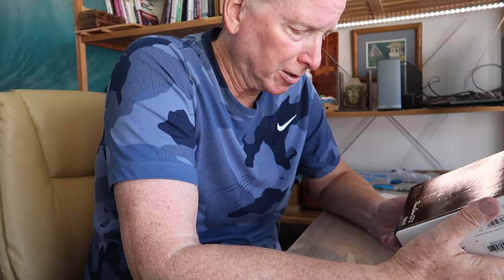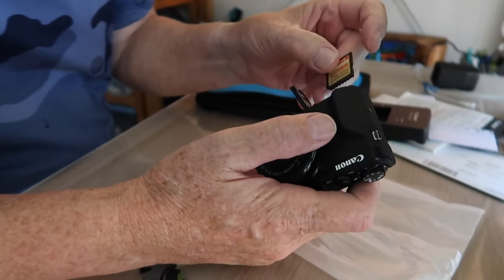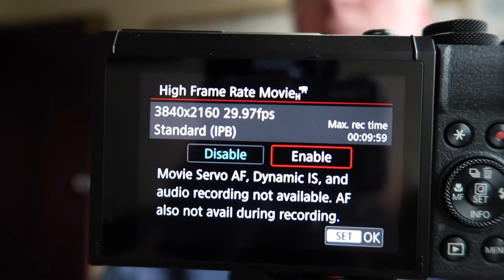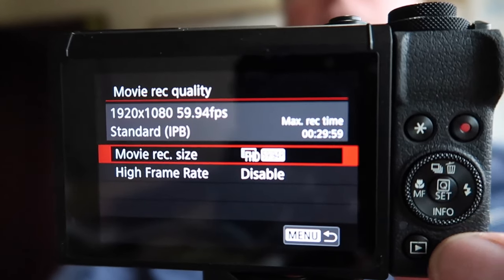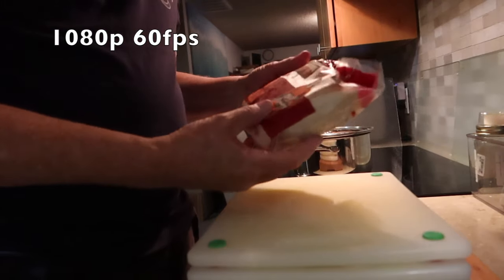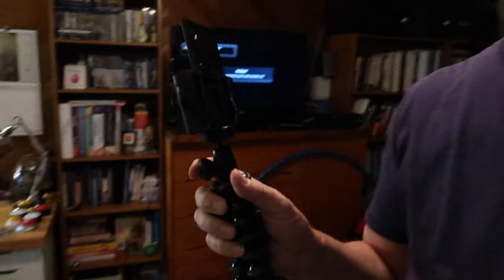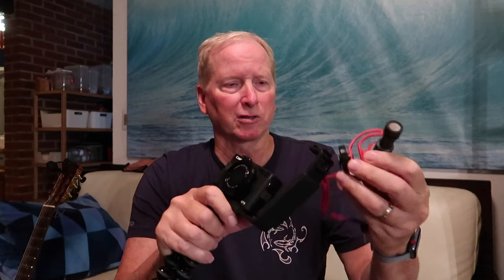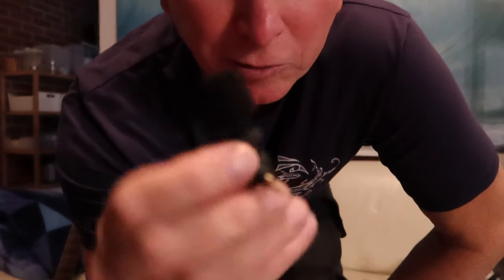Canon G7X mark iii is my new vlogging camera for 2019. Slow motion ! 4K video ! microphone jack !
Unboxing the Canon G7X iii and trying out its features.  This is my new vlogging setup for 2019.  External microphone mounted on my stabilizer.  4K at 30fps, wonderful 1080p @ 120fps for in-camera slow motion playback.  This is really nice as a vlogging camera for a beginner vlogger like myself.  I field test 2 external microphones against the internal microphone playing some Bach classical guitar.